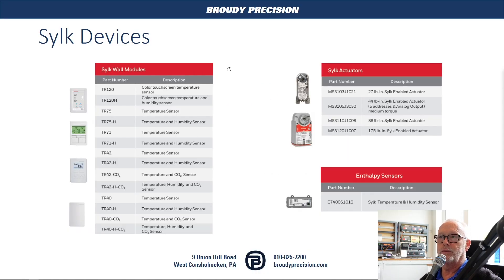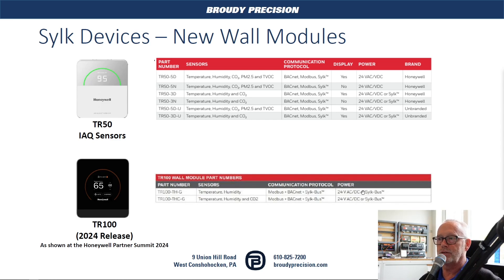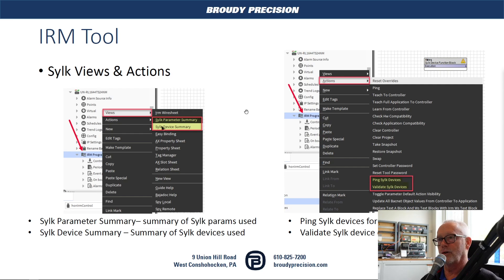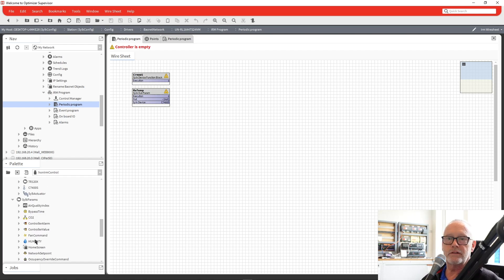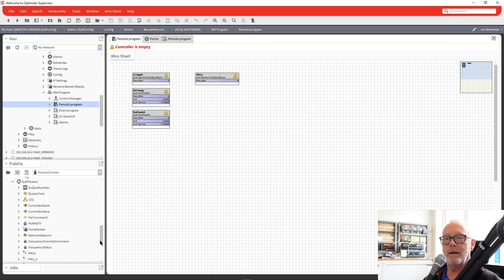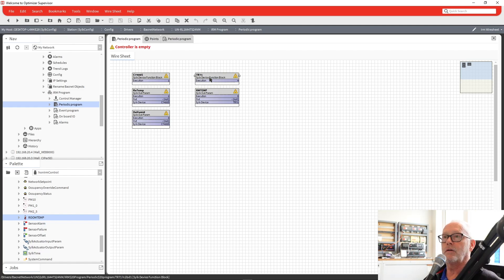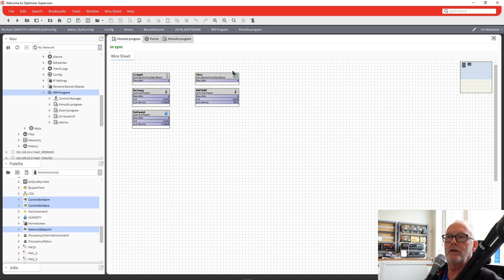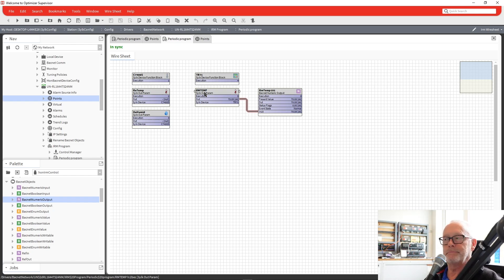Sylk Devices | Honeywell Optimizer Unitary & VAV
Frank Witmer walks through the process of using a Sylk device in the IRM tool with your Honeywell Optimizer Unitary and VAV controllers.